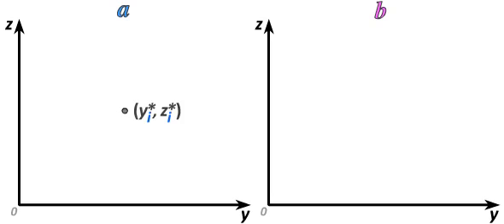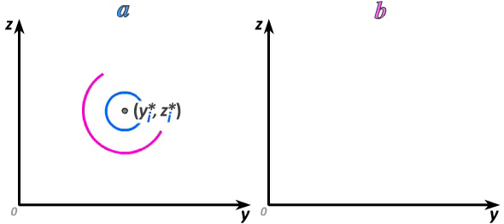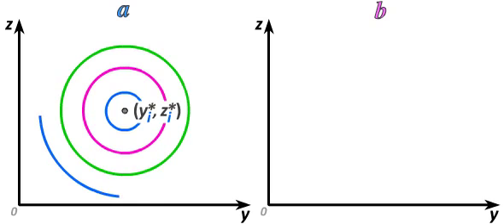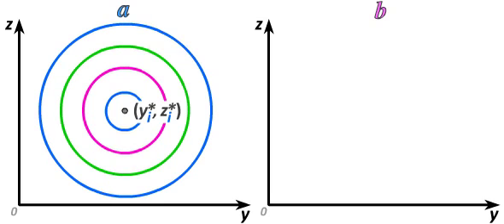nechyba graph 28.7